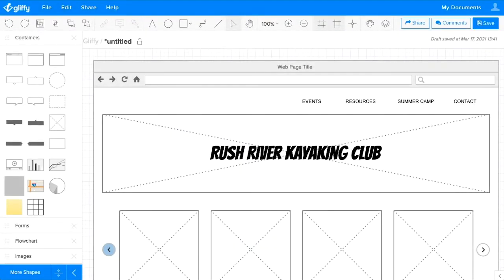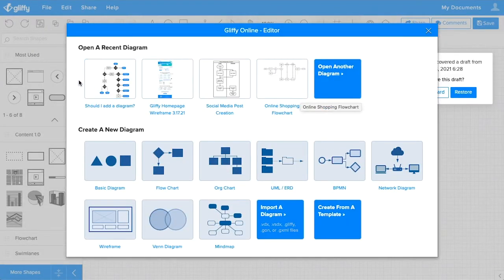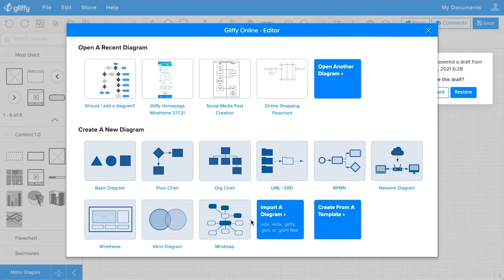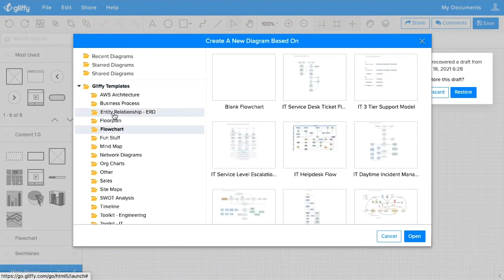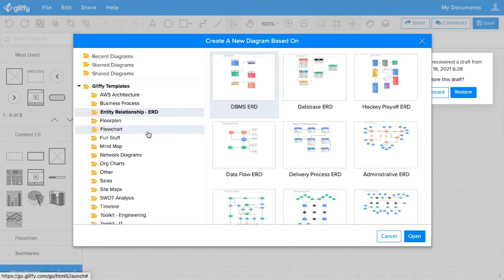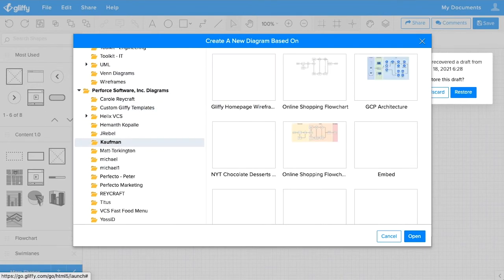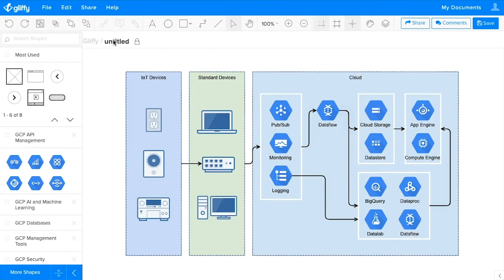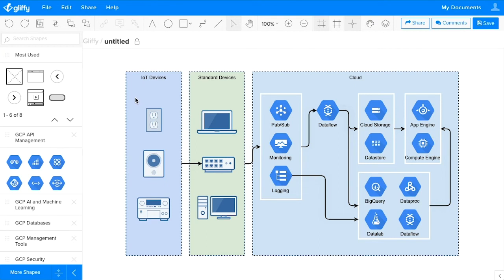Free Flowchart Template & Diagram Templates | How to Create a Diagram from a Template in Gliffy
Gliffy makes it easy to draw a professional-looking diagram from scratch, but there’s an even easier way to diagram, too! Rather than starting with a blank canvas, try using one of Gliffy’s built-in flowchart templates or diagram templates to get a head start.

In this video, you’ll learn how to:

🔹 Use a recent diagram as a template for your next masterpiece
🔹 Open a diagram from Gliffy’s built-in templates